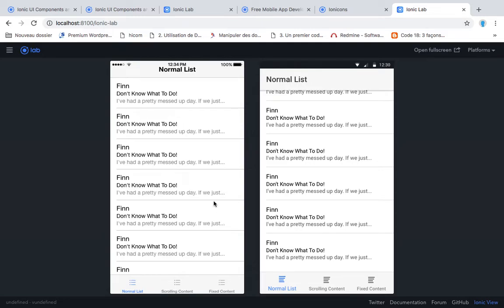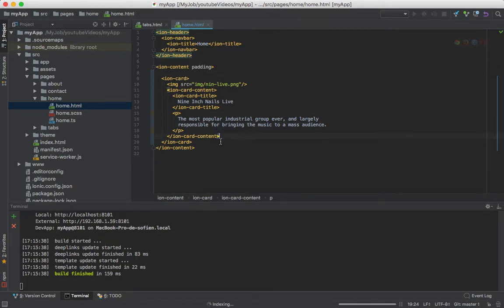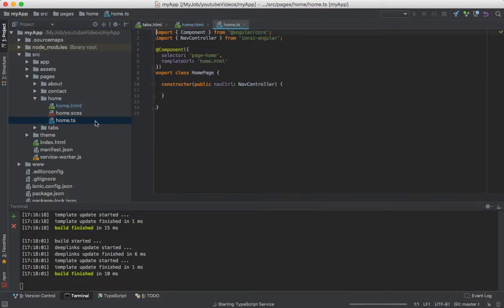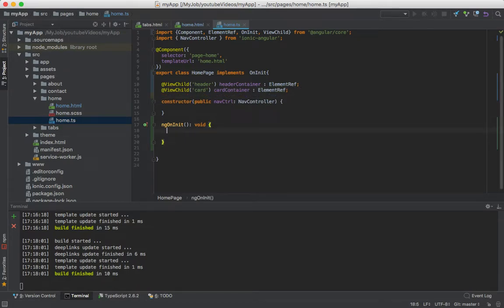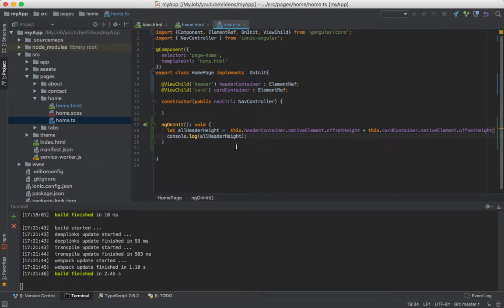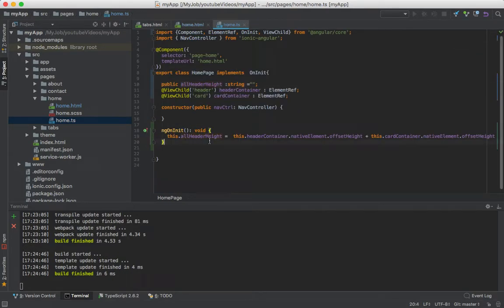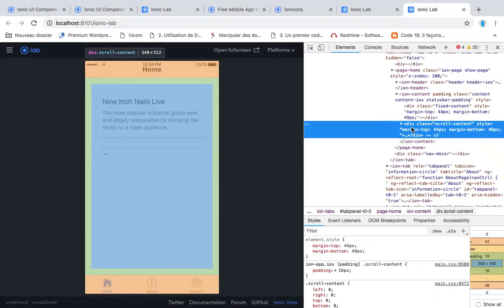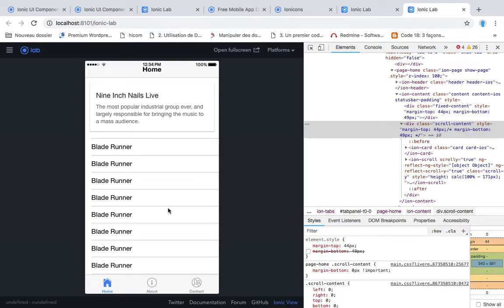ionic list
how to use ionic components like list in better way .

- Making an element filling the rest of your screen
- Dynamically calculate a dimension depending on mobile screen .